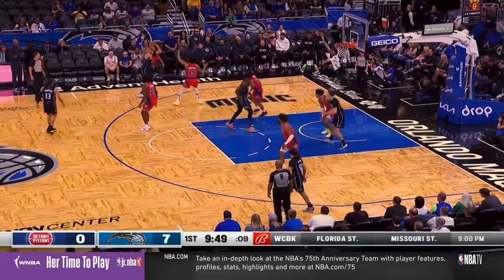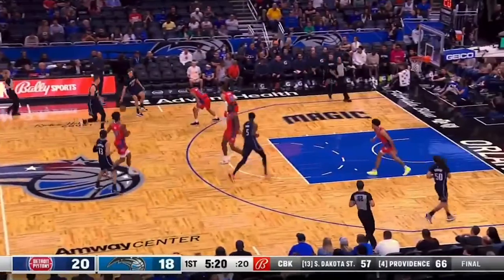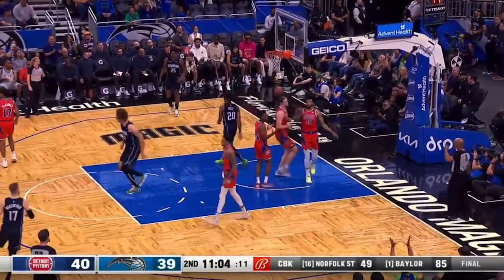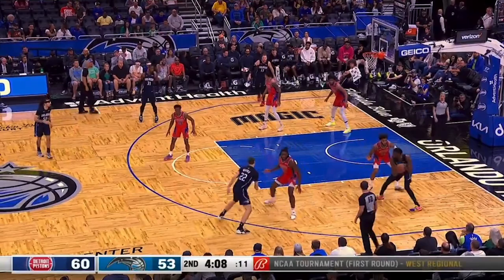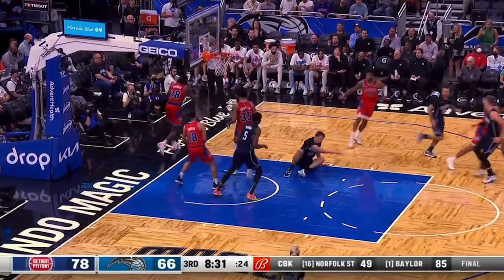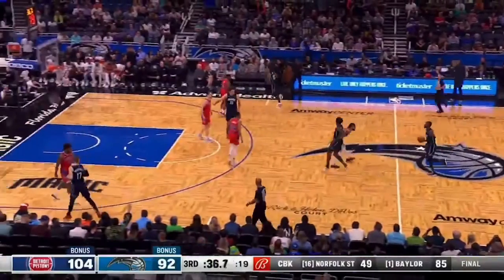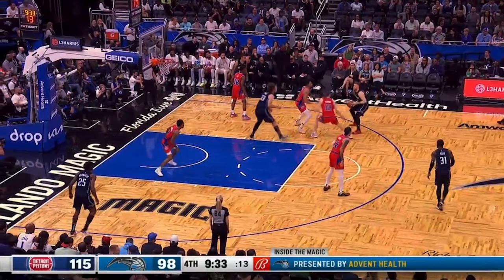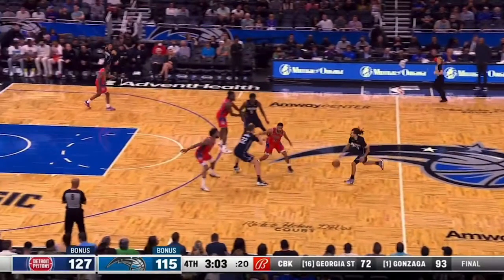Detroit Pistons defensive mistakes vs. Orlando Magic 3-17-22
A film breakdown of the Detroit Pistons defensive mistakes